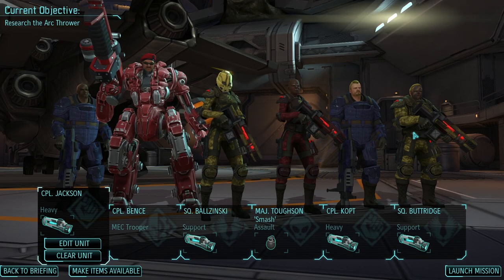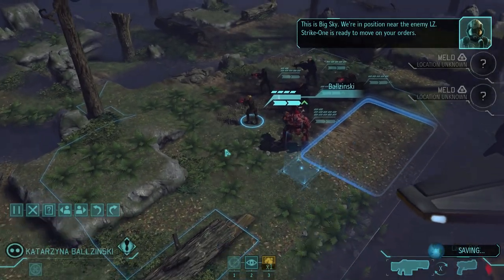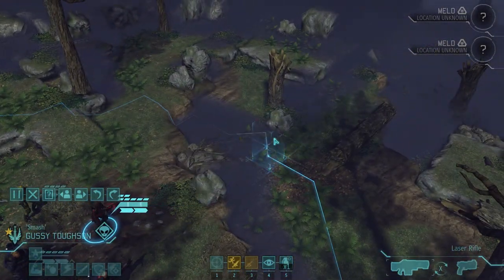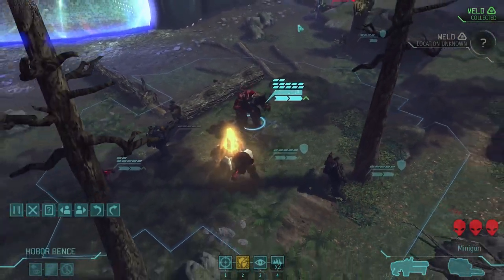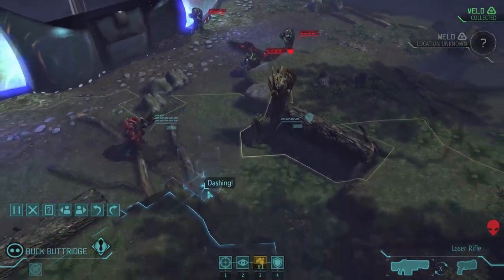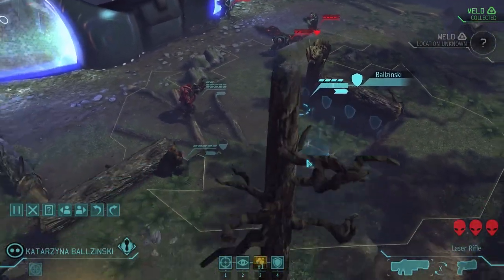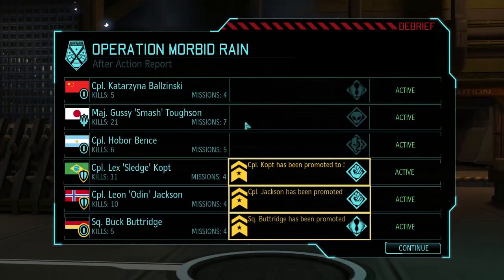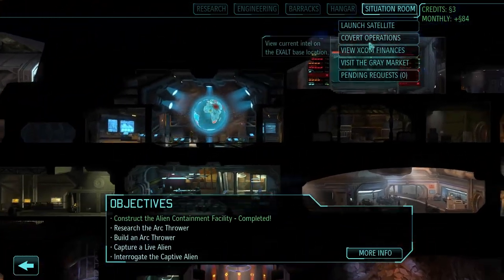[UFO: Russia - SURPRISE] ► Let's Play XCOM Enemy Within Ironman Impossible Part 17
Let's Play XCOM Enemy Within Ironman Impossible. I've enabled a whole bunch of second wave options. Hopefully we can finish this campaign in time for XCOM 2.

Mr. Odd Plays The Vanishing of Ethan Carter